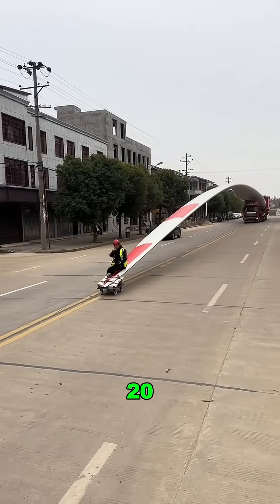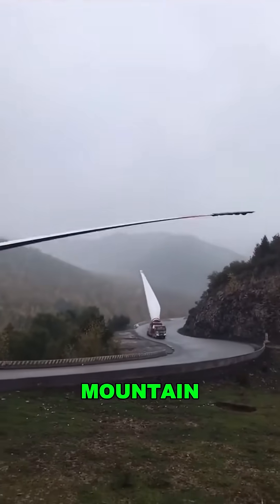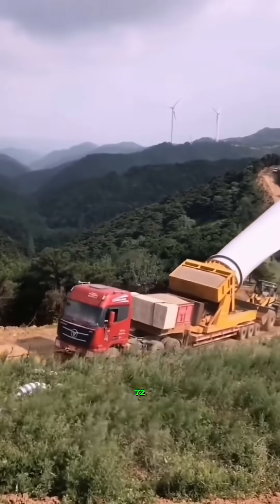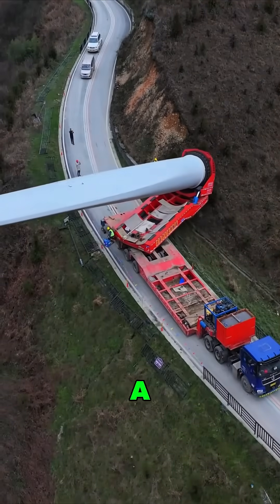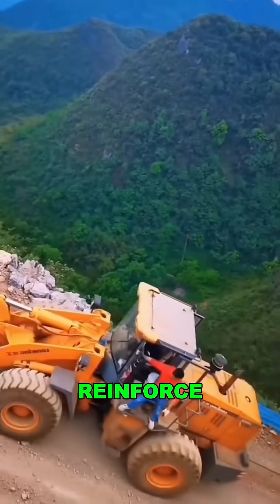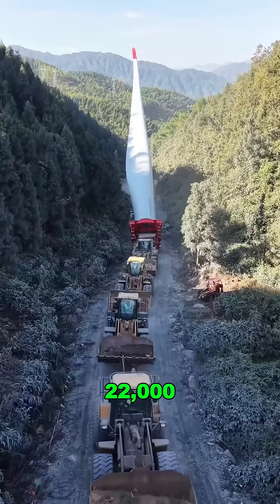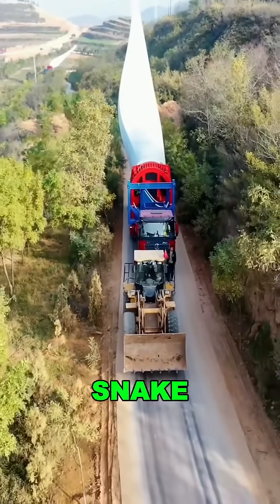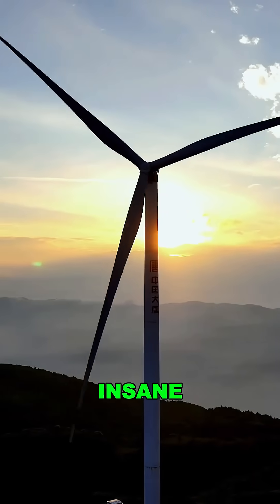Do you know how wind turbine blades are transported?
Ever seen a truck carrying a wind turbine blade? These massive blades can be over 100 meters long — longer than a Boeing 747 wing — and moving them requires insane precision, special equipment, and crazy logistics.

In this video, we break down how wind turbine blades are transported around the world — from custom trailers and rotating axles to slow-speed escorts and ship cargo. Whether it's scaling mountain roads or turning sharp corners, the engineering behind it will blow your mind.

⚡ Learn how the future of renewable energy is built — one oversized blade at a time.